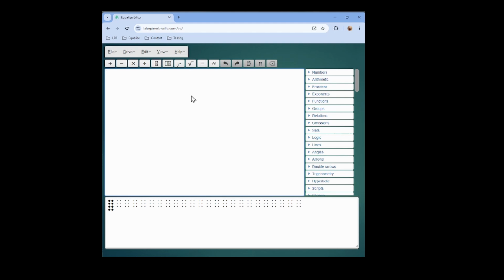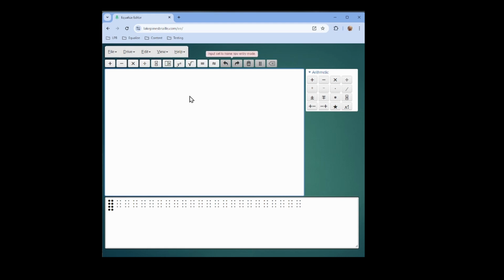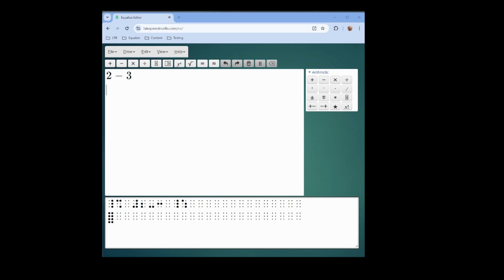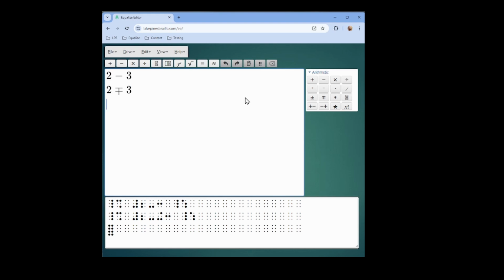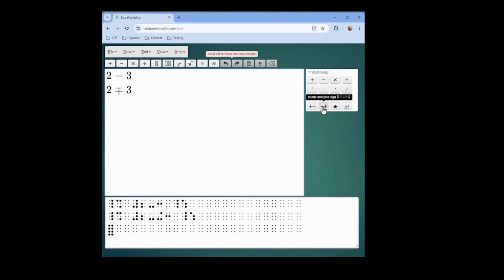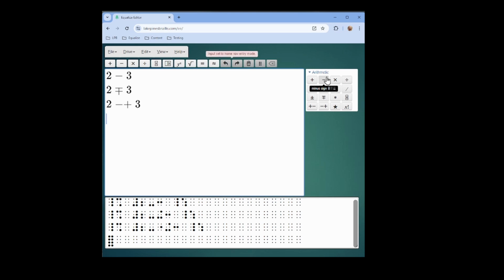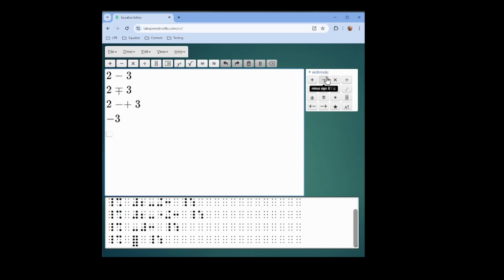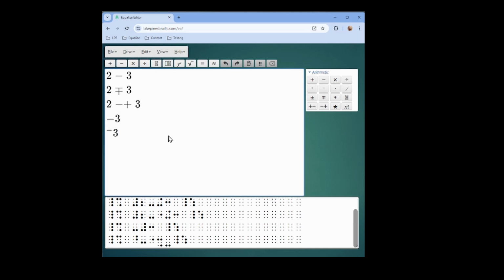Equalize Editor - Arithmetic - Subtraction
Entering Subtraction Forms for the Equalize Editor